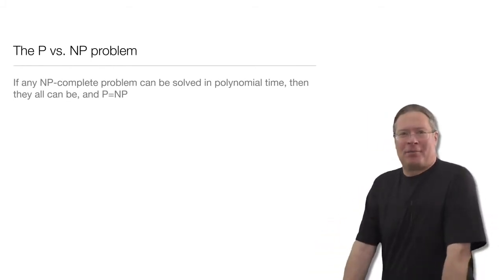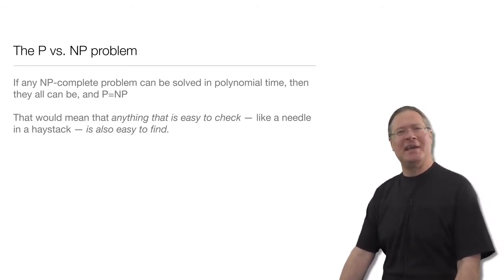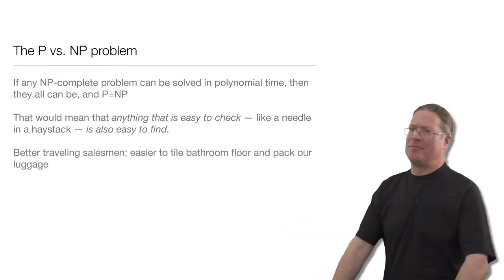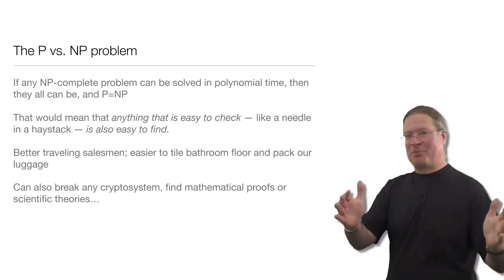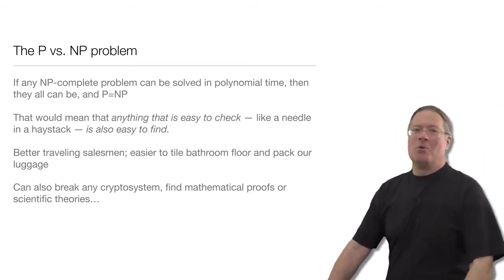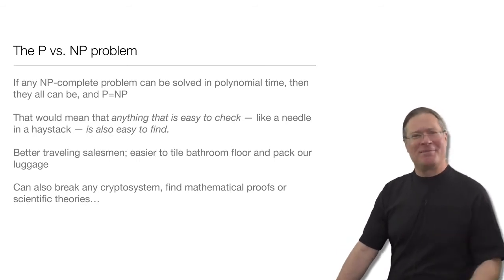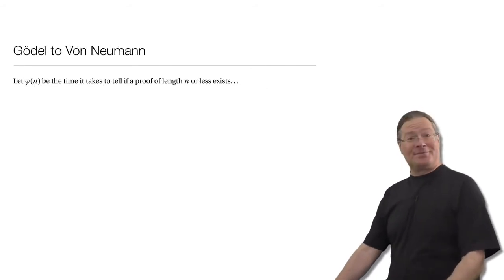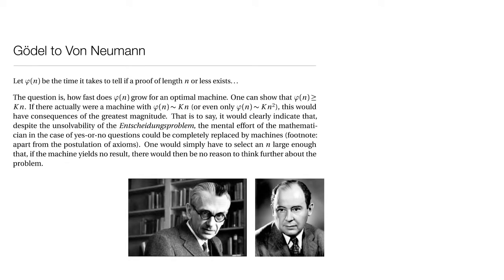Computation in Complex Systems: P versus NP : P versus NP Problem